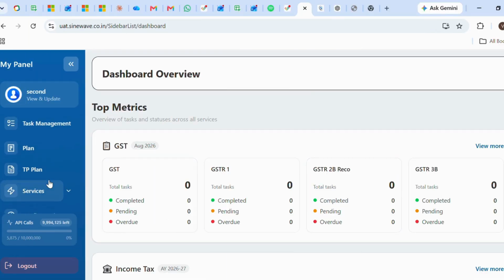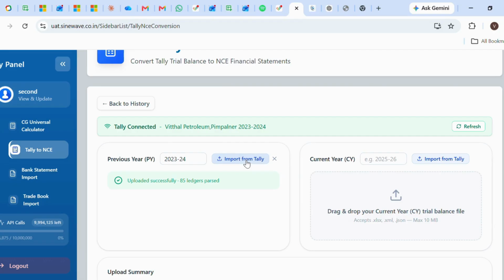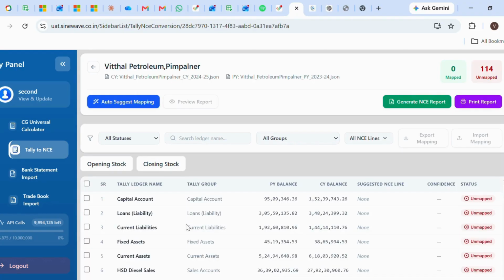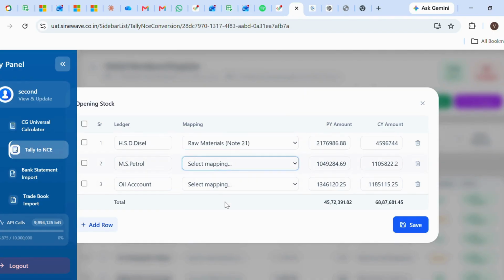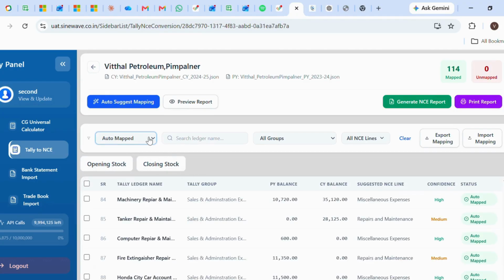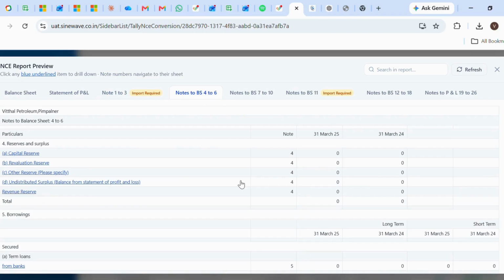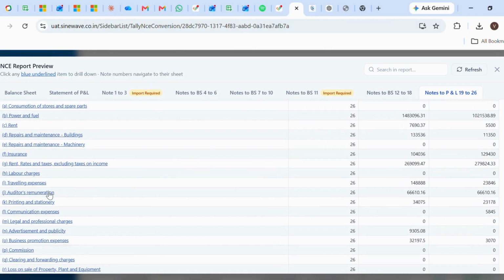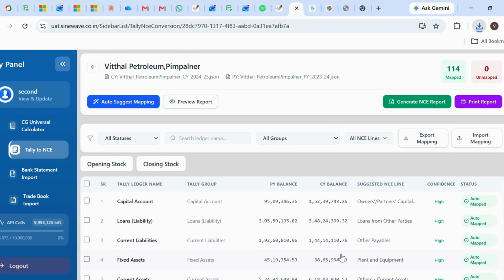Convert your Tally data to NCE format quickly and efficiently with Sinewave Cloud.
Before starting the conversion:
• Keep Tally open.
• Ensure the required company and financial year are available in Tally.
• Make sure the required accounting data is properly maintained in Tally.

There is no need to manually upload any file. Sinewave Cloud fetches the required data directly from your open Tally application.

In this video, you will learn:

✓ How to fetch data directly from Tally
✓ How to map Tally ledgers to NCE categories
✓ How to use AI-powered search for faster mapping
✓ How to review Opening Stock and Closing Stock
✓ How to review the converted data
✓ How to complete the Tally to NCE conversion

Sinewave Cloud makes accounting data conversion simpler, faster, and more efficient.

Visit: cloud.sinewave.co.in